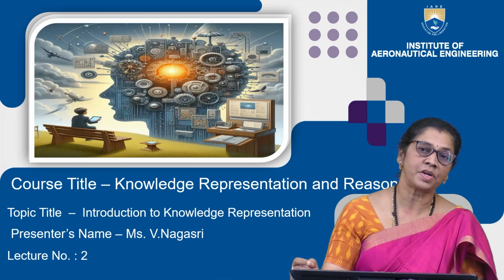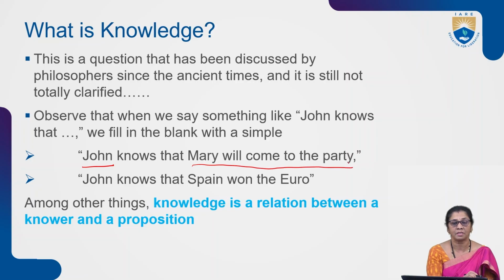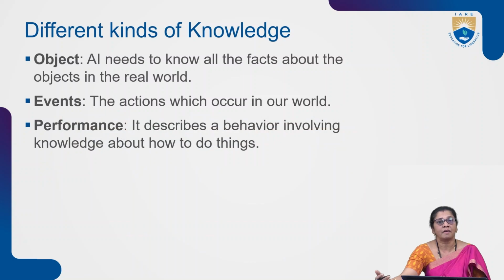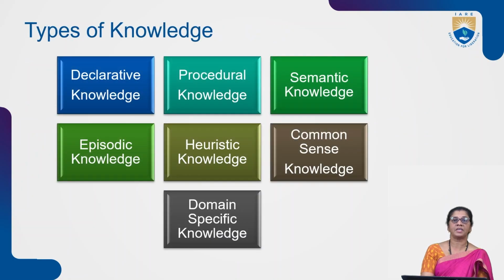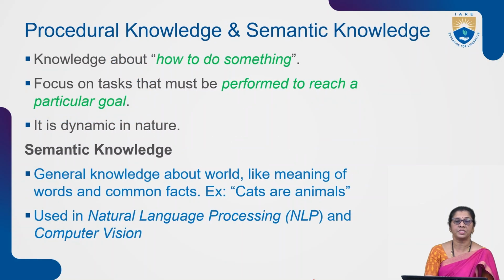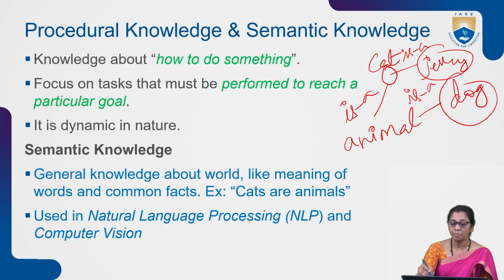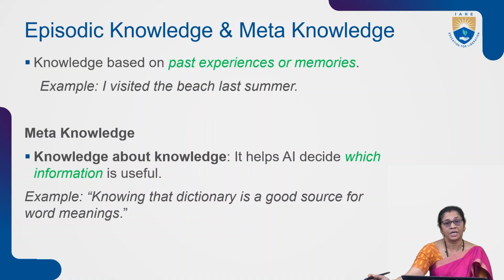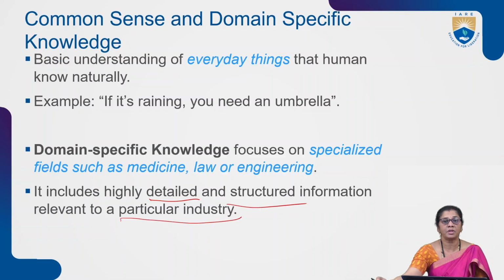Introduction to Knowledge Representation by Ms. V Nagasri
Introduction to Knowledge Representation by Ms. V  Nagasri | IARE |

Description:

Knowledge Representation (KR) is a fundamental area of Artificial Intelligence that focuses on how knowledge about the real world can be represented in a form that a computer system can understand, reason with, and use for problem solving. It involves organizing information using structures such as logic, rules, semantic networks, frames, and ontologies. Effective knowledge representation enables intelligent systems to perform reasoning, learning, inference, and decision-making in complex domains.

Telangana, India.